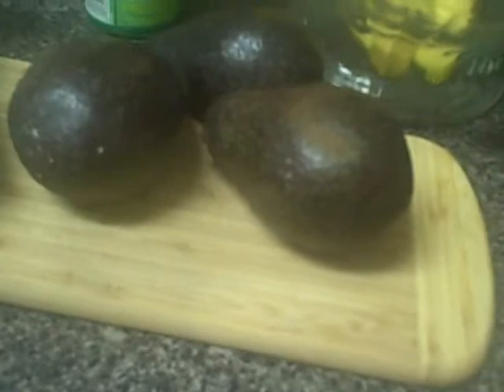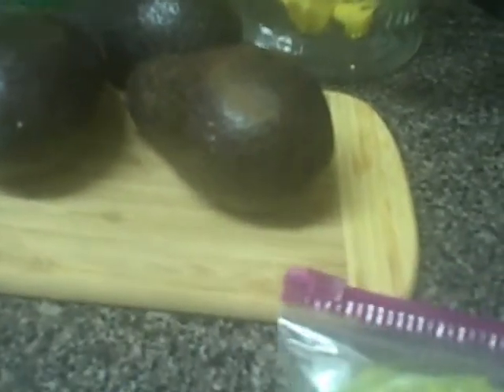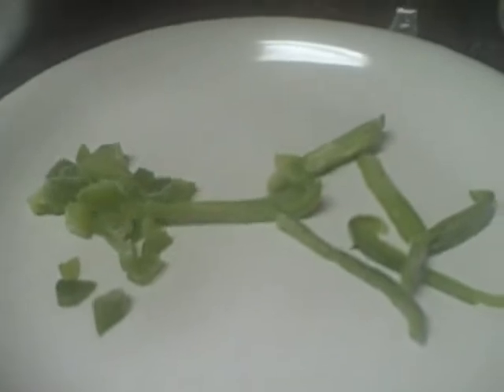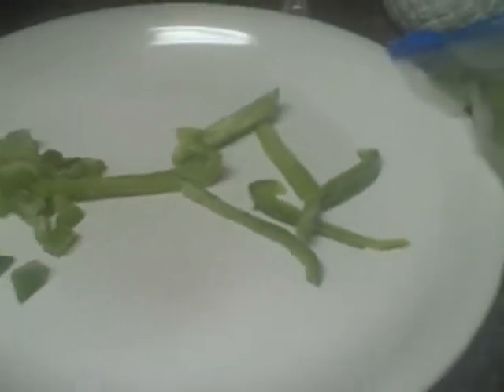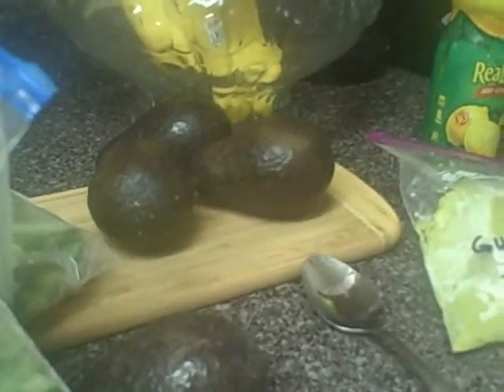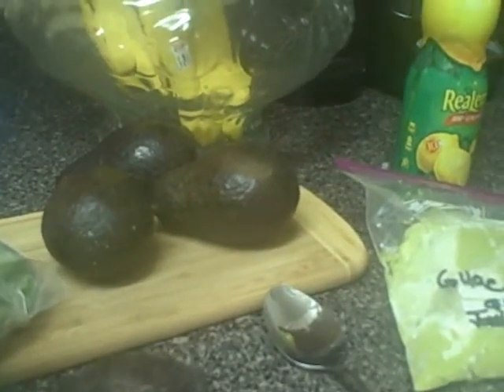FLASH FREEZING BELL PEPPERS | FLASH FREEZING AVOCADOS PART 2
FLASHING FREEZING BELL PEPPERS
FLASH FREEZING AVOCADOS